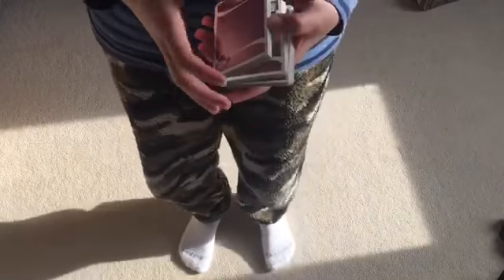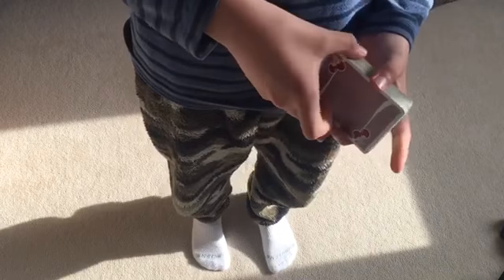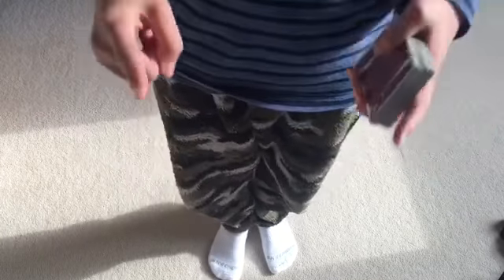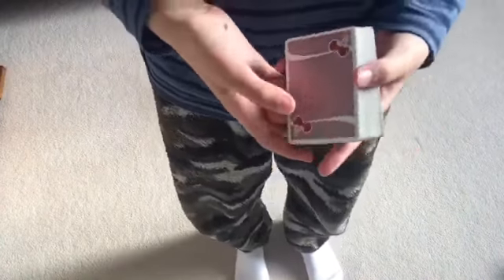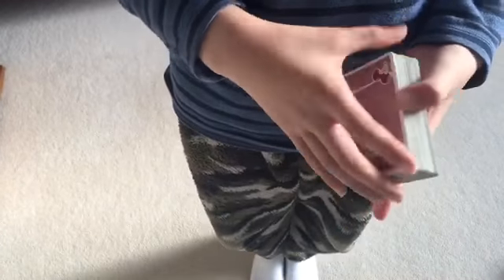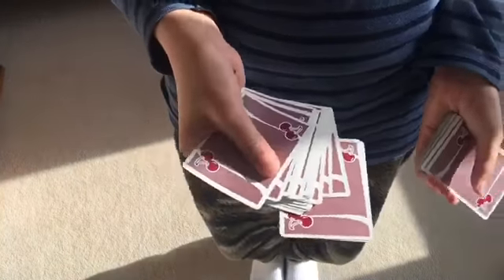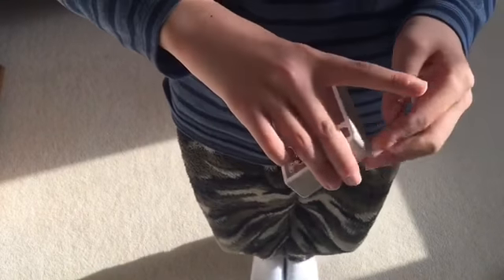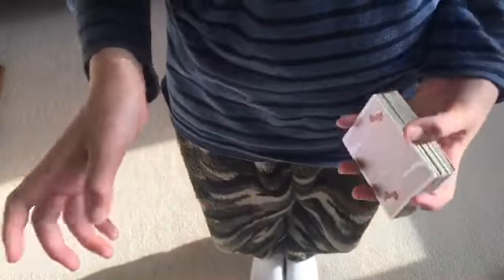Really cool mind reading trick.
Hey guys, this is a really cool mind reading trick. I hope you like it. Sorry I haven’t been uploading much.